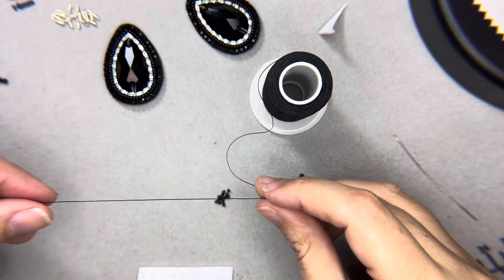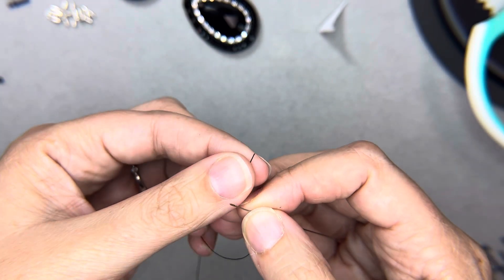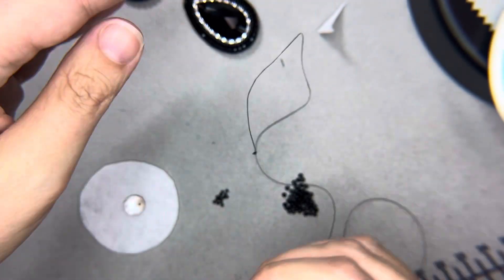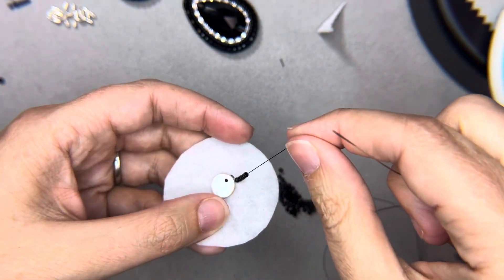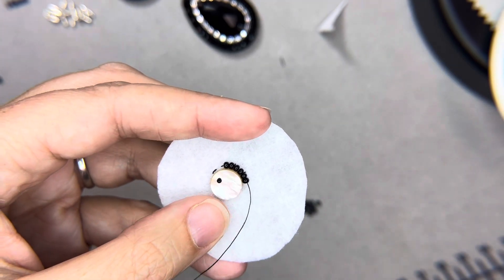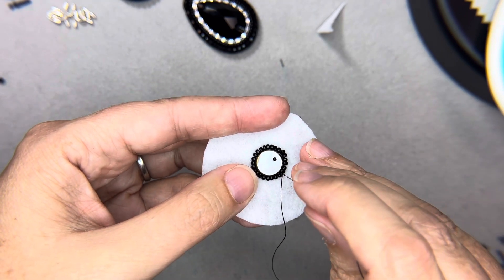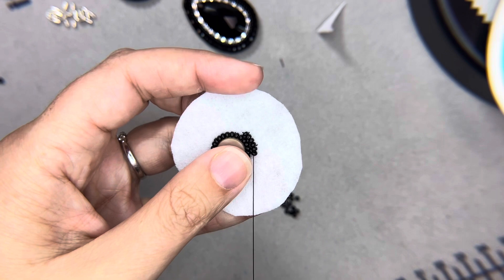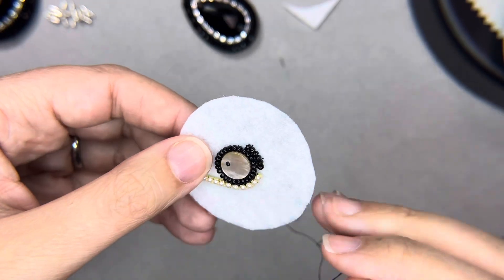Beading 101 - Felt Flat Stitch Embroidery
In this video you will learn the basics of flat stich embroidery. I share helpful tips and tricks to help you on your beading journey. We start simple by setting up your project for success, needle threading and placement, thread tension and bead spacing.

- the best ever gold and silver filled, LARGE wire guards!
- G-S Hypo cement
- Seed beads: Size 11 seed beads (Czech, Miyuki, Charlotte cut)
- Gold plated, hypoallergenic fingernail posts and other findings
- Cabochons, high quality beading chain, Austrian crystal cabs and more!